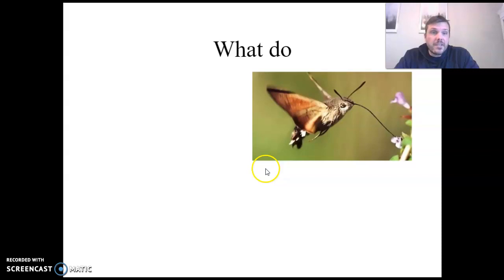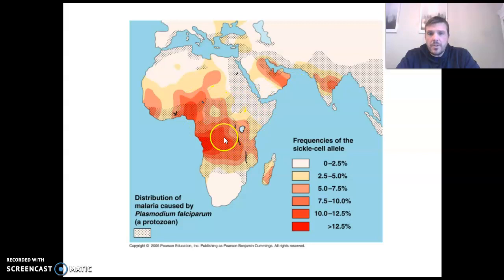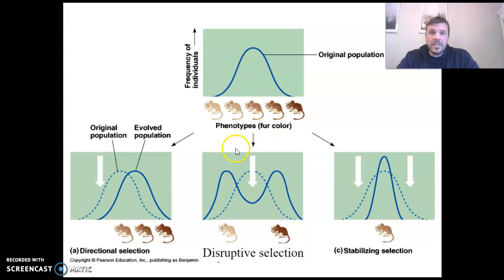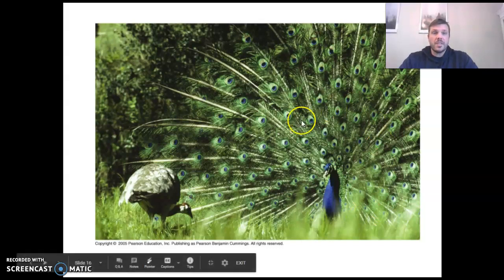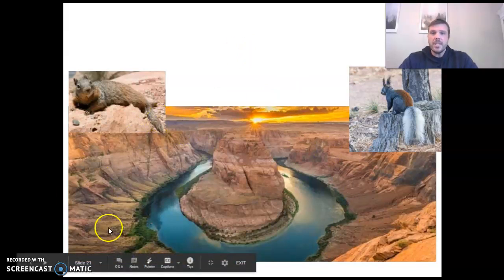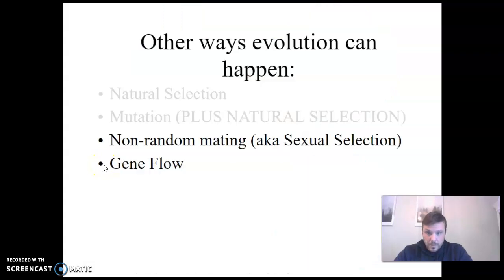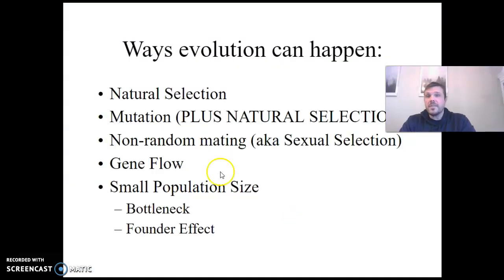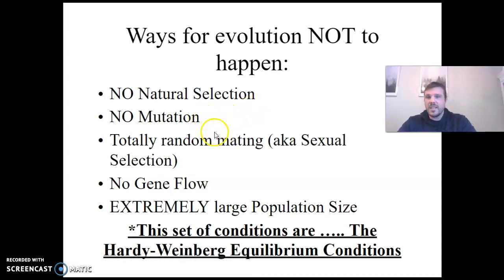Natural Selection and Other Ways of Evolution